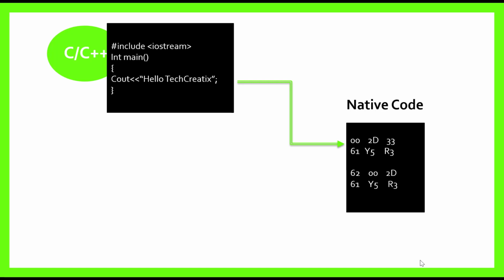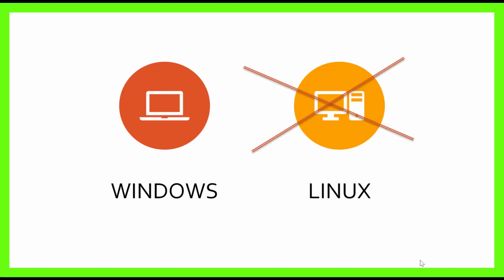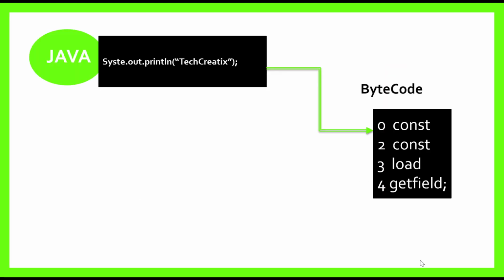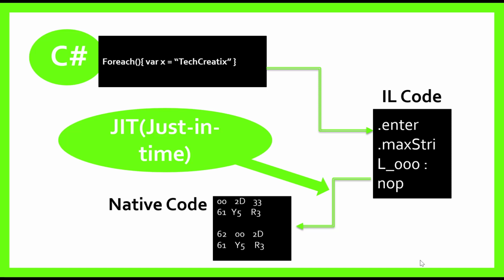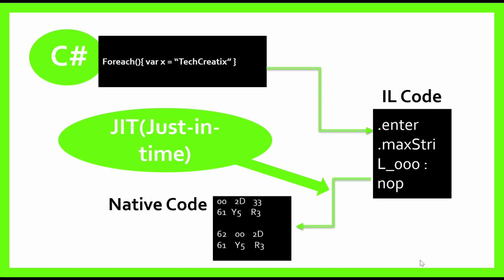What is CLR (Common language Runtime) in .Net?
in this lecture we will clear our concept about CLR (Common language runtime). we will see what is intermediate language code ? and also will see how CLR or common language runtime converts our intermediate language code to native code or machine code.